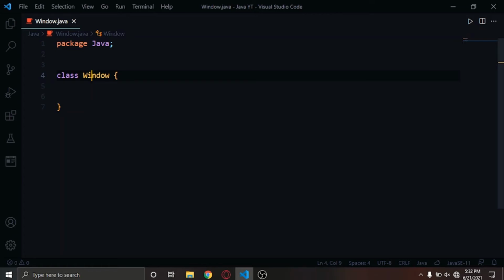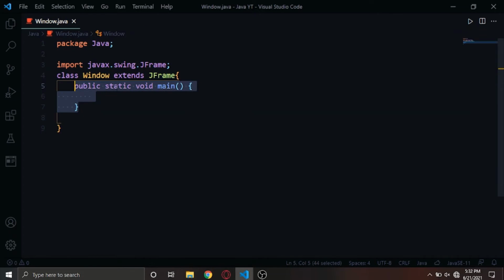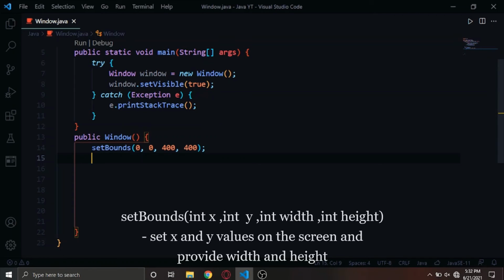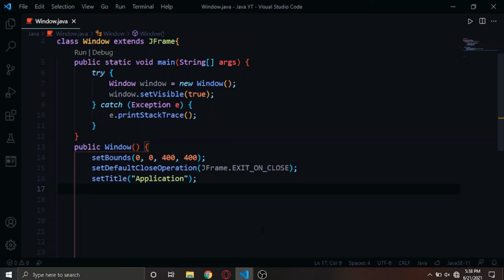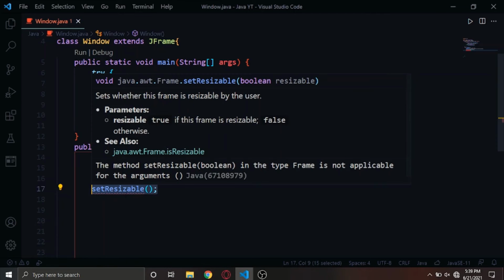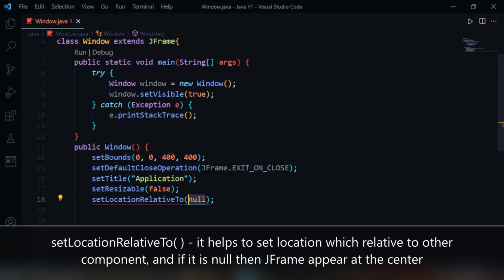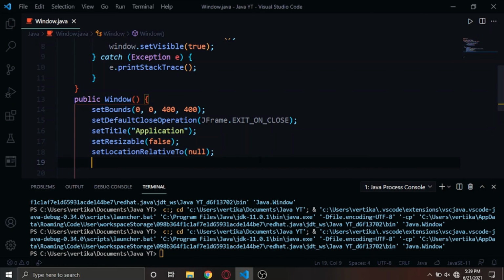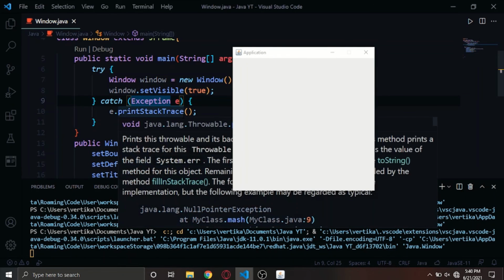How To Make GUI Application In JAVA | With Source Code | Nation For All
Hello friends, in this video we are making GUI in Java using JFrame class.

First, we have import the JFrame class from javax.swing and make a new class Window, then extend the Window class to JFrame, so that all the properties are of JFrame will inherit by Window. In the main() method we wil create the object of the Window class and by using dot(.)
operator, call the setvisible() method and set it to true. And now run the program and we have a simple GUI.

We can add more properties to it like -
setResizable()
setAlwaysOnTop()
setLocationRelativeTo()

java project on GitHub
java project topics
how to make a window in java
java project for students
java project with source code download for students
java project for beginners free source code
java projects with source code
project idea
java programming
java code
java
java tutorial
java tutorial for beginners
java
program
programming in java
mini project
project idea
java programming
java code
learn java
java course
java 12
java 8
java 8 tutorial
java programming
java programming for beginners
java training
java for beginners
java 8 tutorial with examples
java 8 course
java programming tutorial
programming
tutorial
java projects github
java projects ideas
java projects for resume
java projects for final year
java project topics
how to make a mini project with java
nation for all
easy project in java
beginners project in java
projects for beginners in java